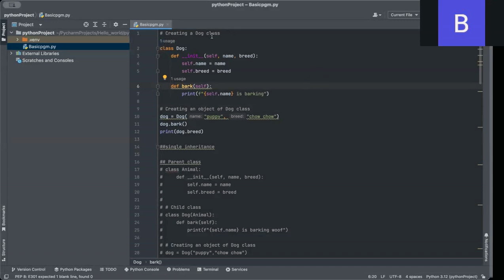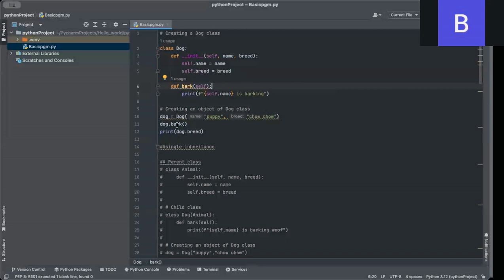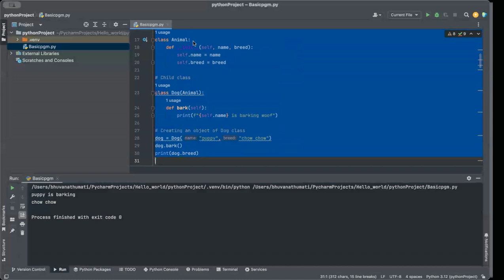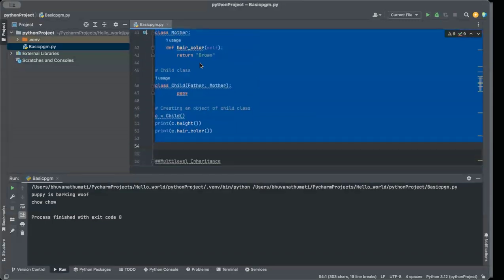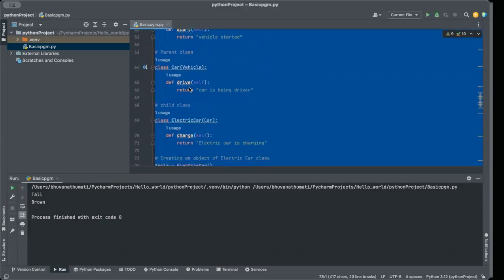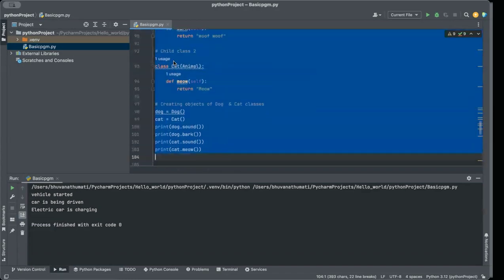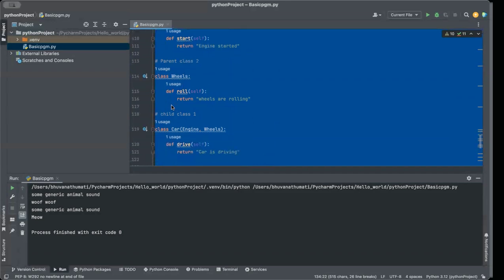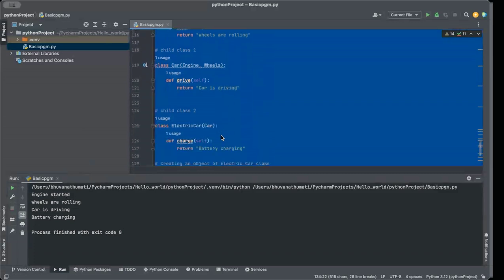Mastering OOPS in python: Classes, Objects, and InheritanceExplained!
Unlock the power of Object-Oriented Programming (OOP) in Python! In this video, we break down the core concepts of OOP, including classes, objects, inheritance, and the different types of inheritance. Whether you're a beginner or looking to refine your skills, this guide will help you understand how to implement OOP in your Python projects efficiently. Watch now and take your coding to the next level!